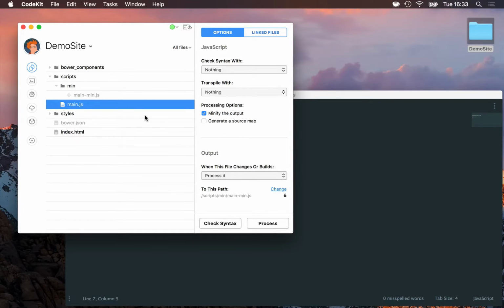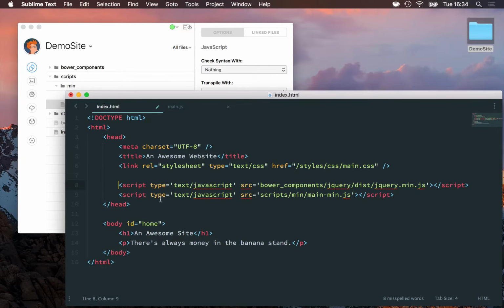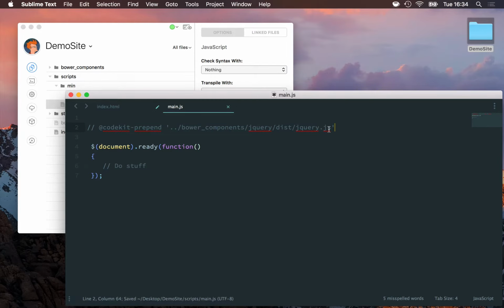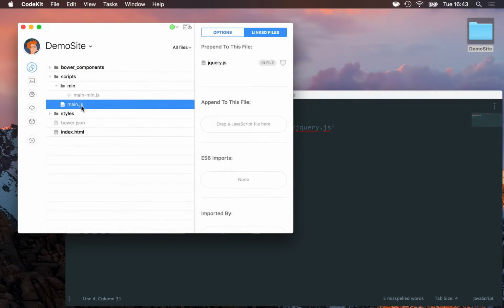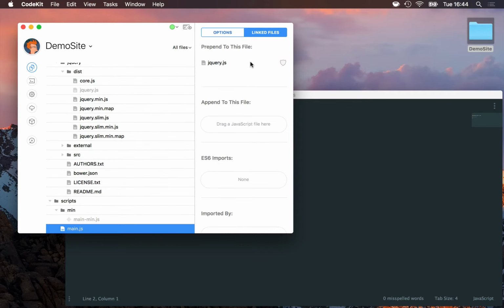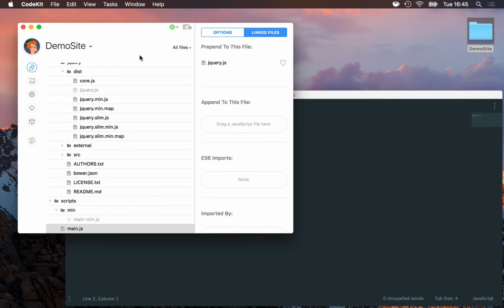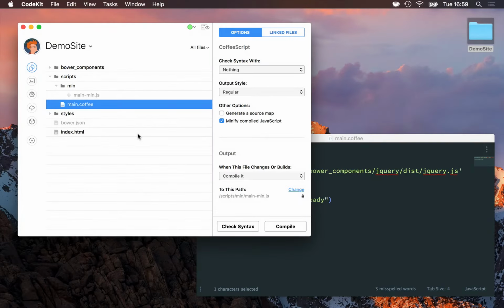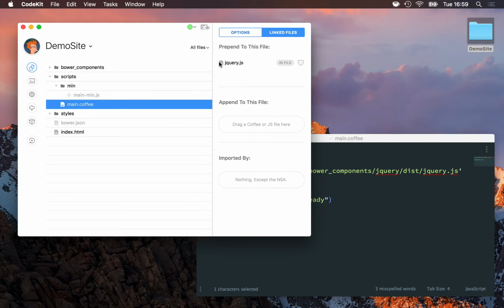CodeKit 3: Combining Script Files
How to combine JavaScript and CoffeeScript files in CodeKit to reduce page load times.